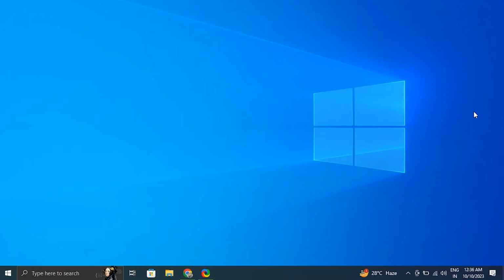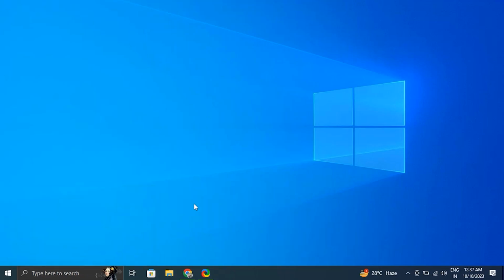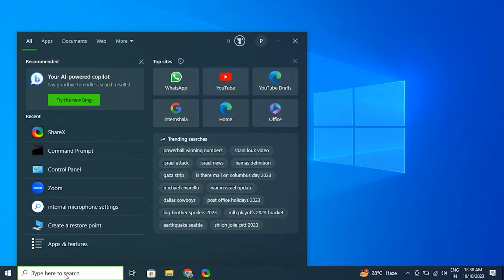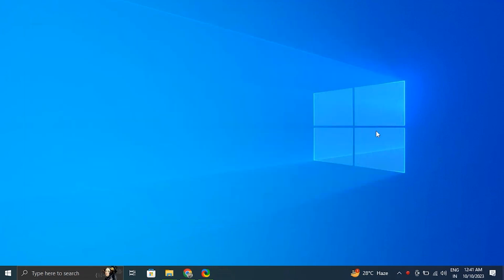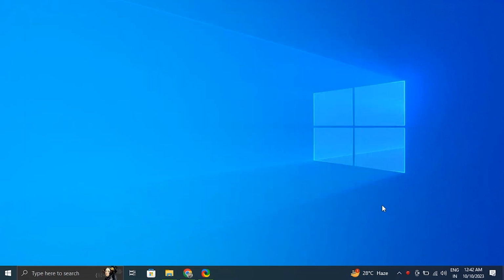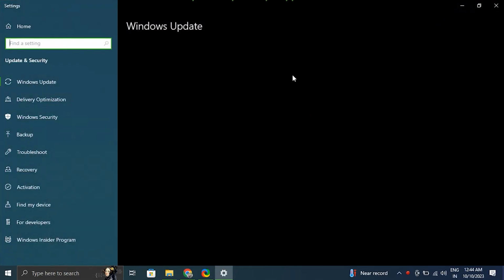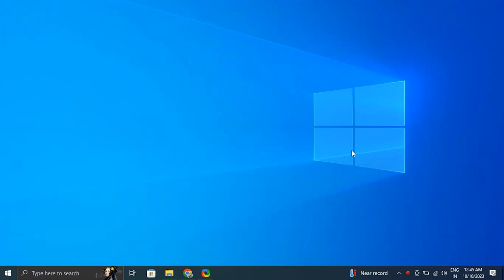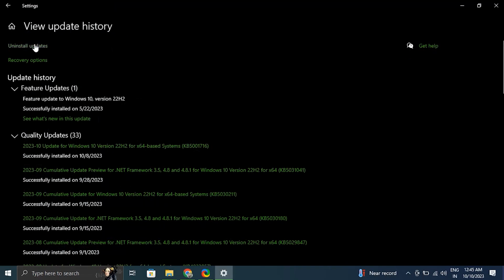How To Fix Backup Not Working on Windows 11 / 10 Problem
Command Prompt Commands:
sfc /scannow

In this video, we will show you How to Fix Backup Not Working on Windows 10 amd windows 11 if it is not working properly on your PC.

This fix is meant as an easy and quick way to Fix Backup Not Working on Windows 10 and windows 11 running again but if this doesn't work, the recommendation is to first restart your PC after all the solutions and fixes, and then try reinstalling Windows. Meant for all current Windows versions: XP, Vista, Windows 7, Windows 8,  8.1, and of course Windows 10 and Windows 11.

Fixes covered in this video:
1. Restart Windows 11 PC
2. Some basic try
3. Restart Windows Backup Service
4. Change RPC to Automatic
5. Run CHKDSK Scan
6. Run System File Checker
7. Run DISM Command
8. Update Outdated Drivers from settings
9. Delete the WindowsImageBackup folder
10. Enable sync on Windows backup
11. Uninstall recent system updates

Interested in our production gear? Here's what we use:
1. Screen Recording, ShareX: